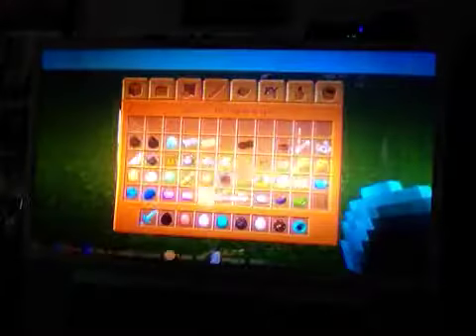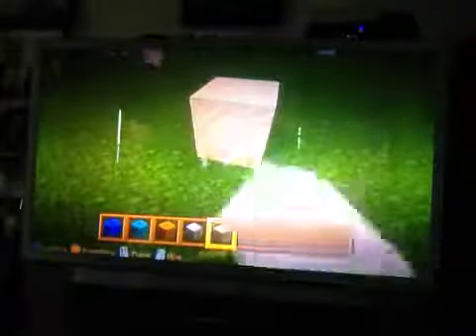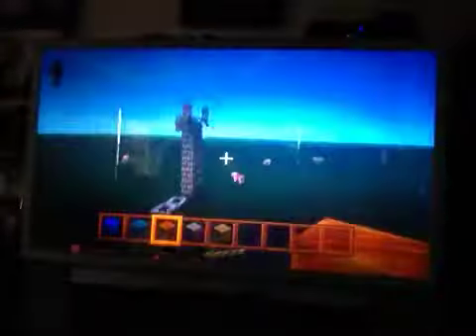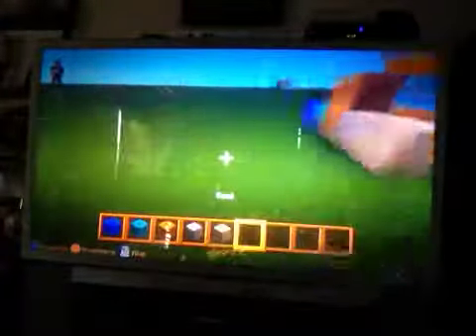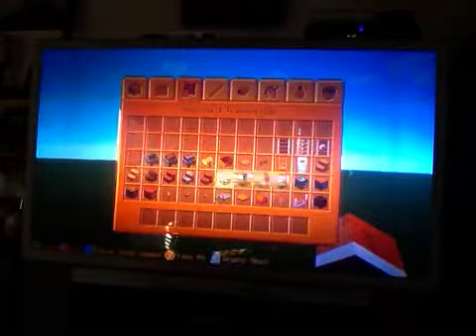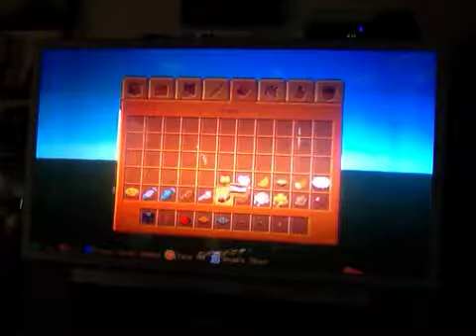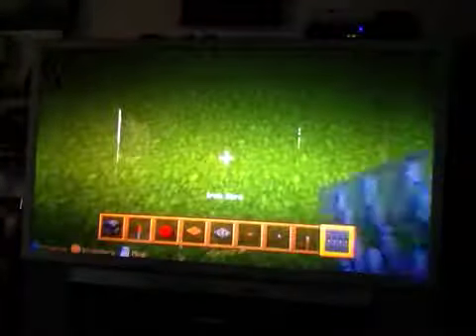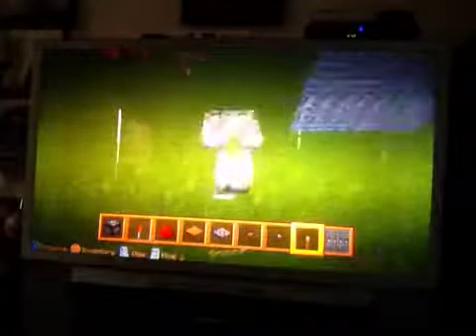2 texture pack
Up three is Thomas Chanel check it out